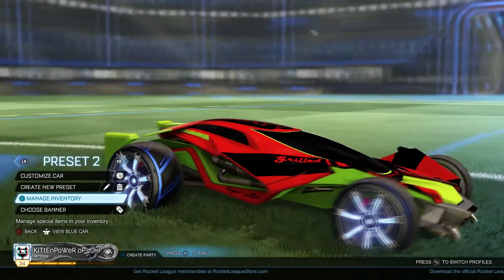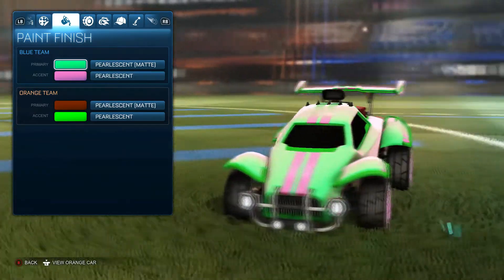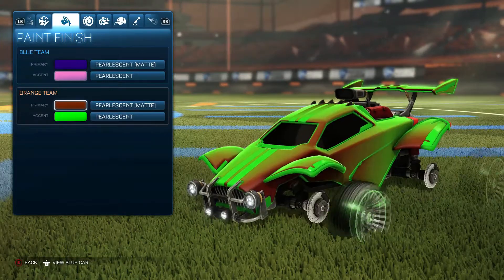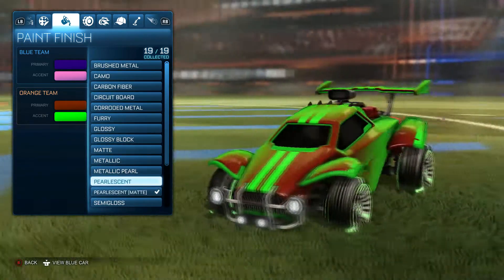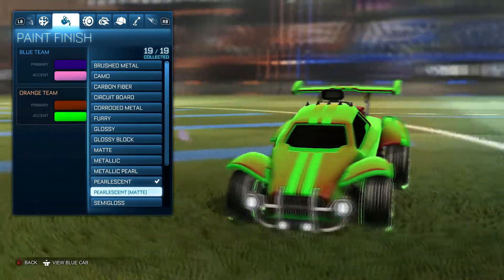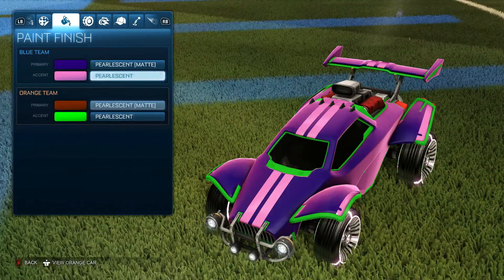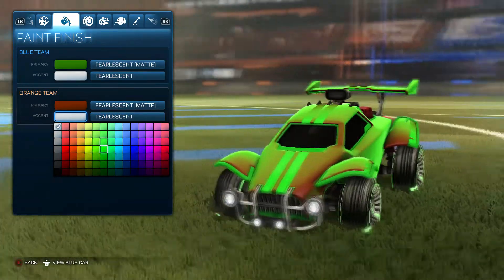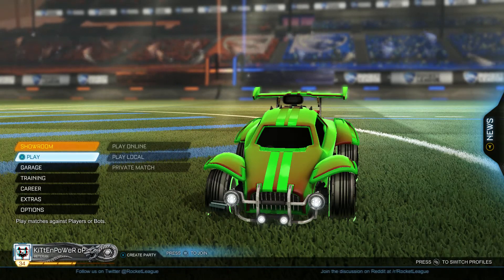How to make a GREEN GLOWING car (Rocket League)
He makes really good content,BUT he's on PS4!

Discord~ KittenpowerLXVI#2852
System~ Xbox One
Gamertag~ Kittenpower Op